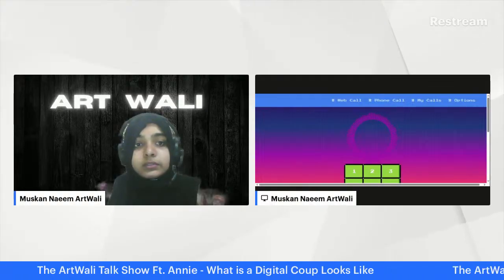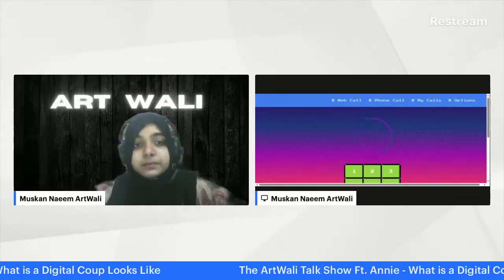Podcast with Annie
Topic of Discussion: What is a Digital Coup Looks Like
Episode #34

About Call Annie/Guest
✨ Call Annie is an innovative AI-powered personal assistant app that helps users manage their tasks and engage in meaningful conversations. 🧠💬 With advanced natural language processing, it offers real-time, interactive support for reminders, information, and more. 📅📚 Call Annie is designed to enhance productivity 🚀 and act as a helpful, reliable companion in everyday life. 🤝💡

About Me/Host
Hi, I’m Muskan Naeem Art Wali, the host of this session. 🎙️🌟 I live in Wazirabad 🏡 and study at Rehan School Online Academy 📖💻. I’m a passionate learner and the creator of The Artwali Talk Show 🎨🎧. My dream is to inspire others and become a successful woman 💪✨ in my future. 🌟🌍